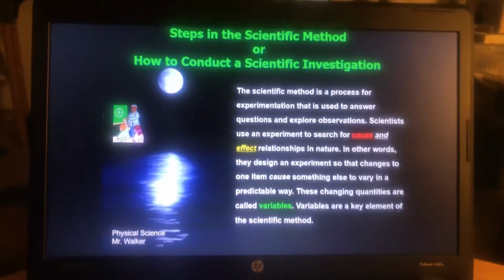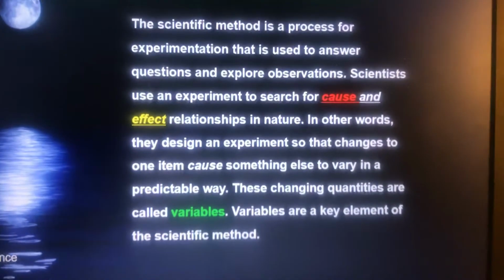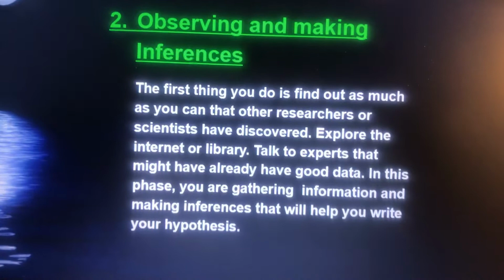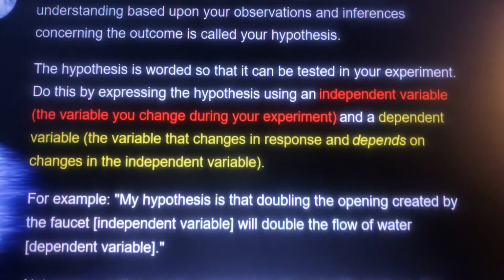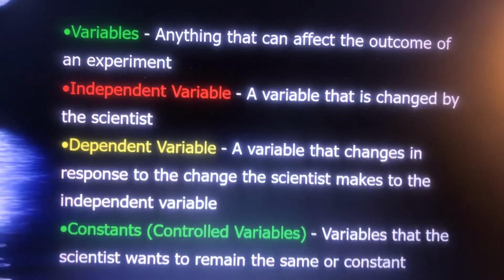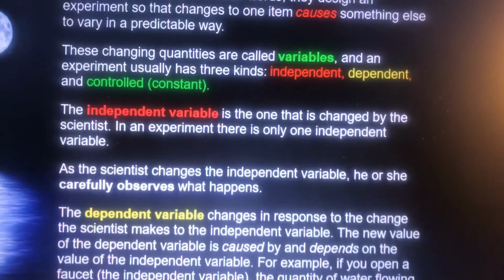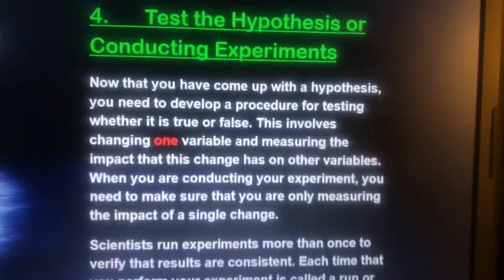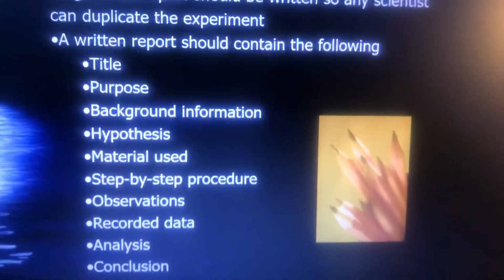Sci Method 1